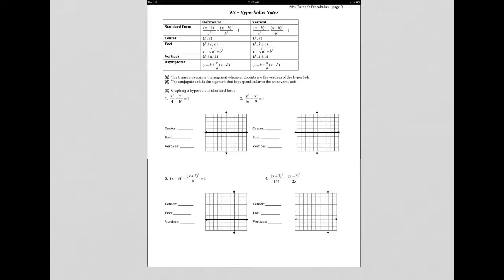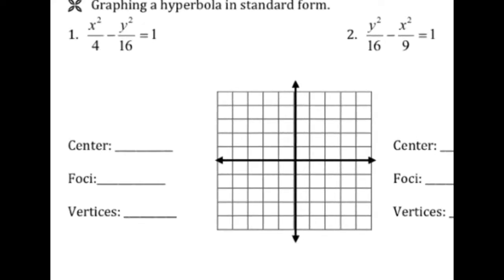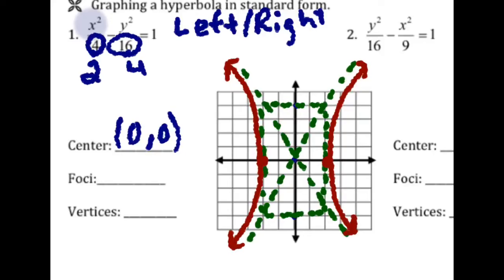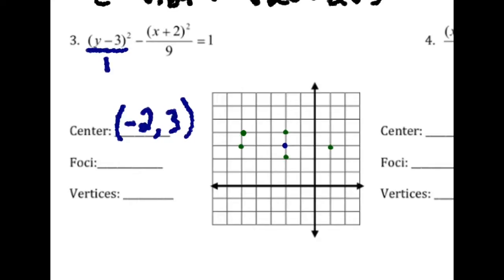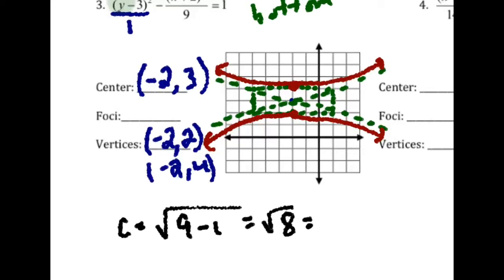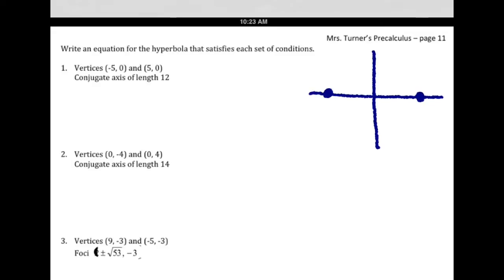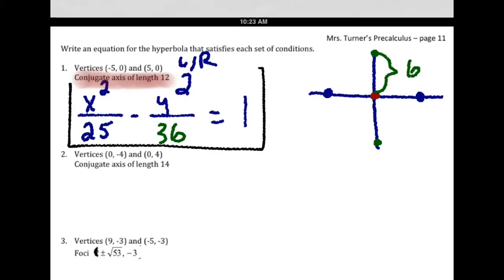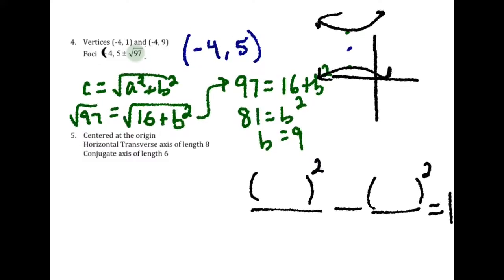9.3 Hyperbolas Precalculus H